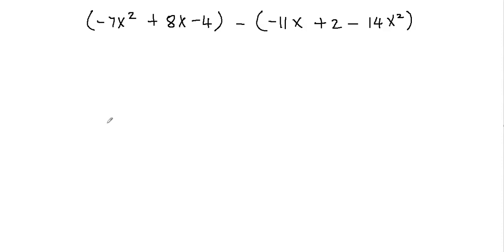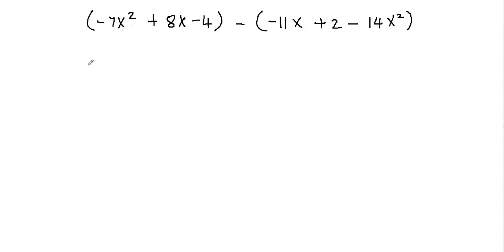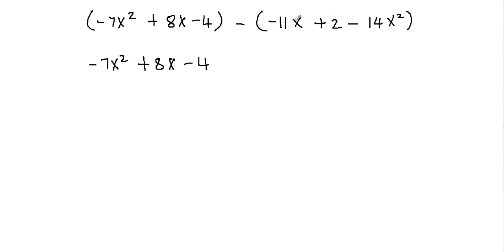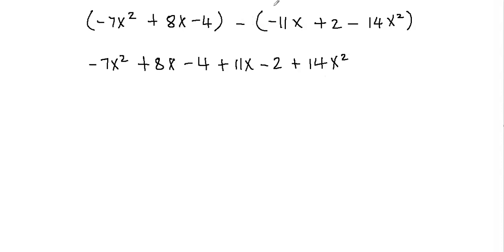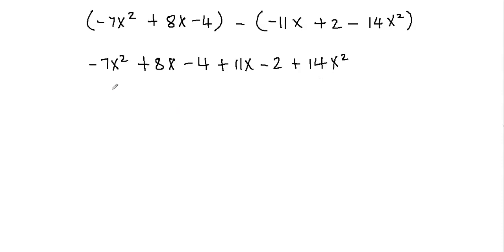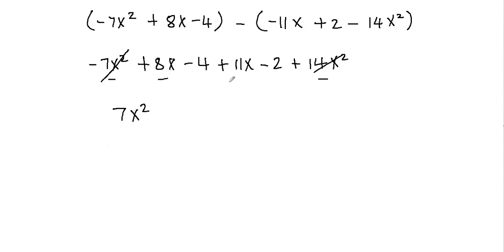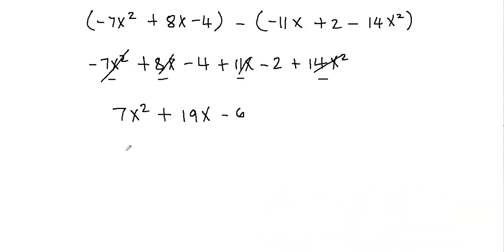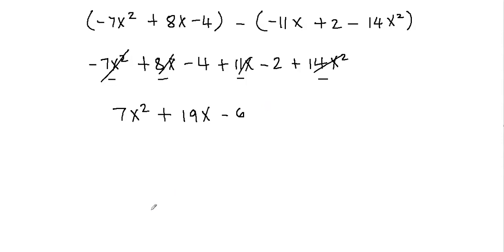How to subtract polynomials | Subtracting polynomials | Subtraction of polynomials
This video is about subtracting polynomials, in which we will see how to subtract polynomials. In order to perform subtraction of polynomials, first of all we remove the parenthesis in order to subtract the polynomials and then combine the like terms. Finally write the answer in standard form.